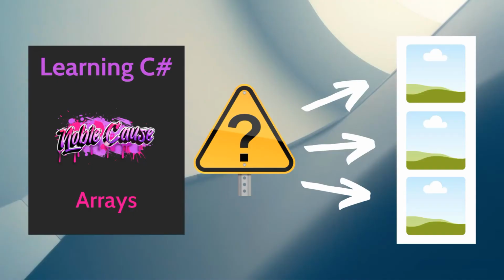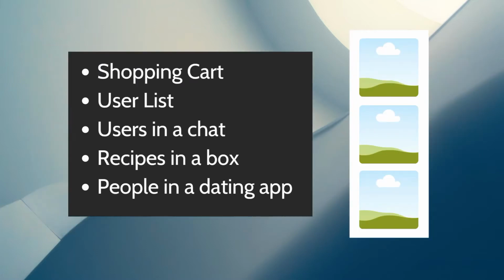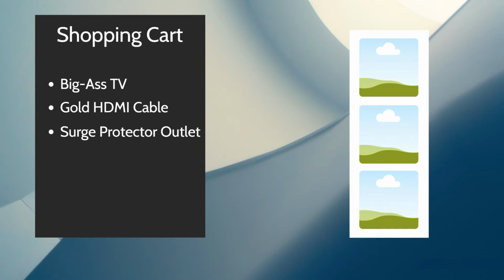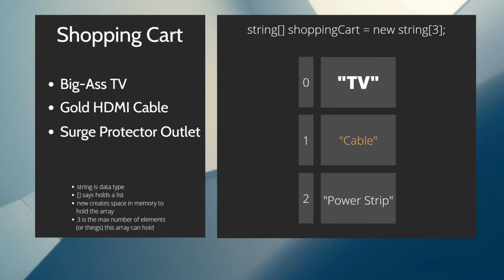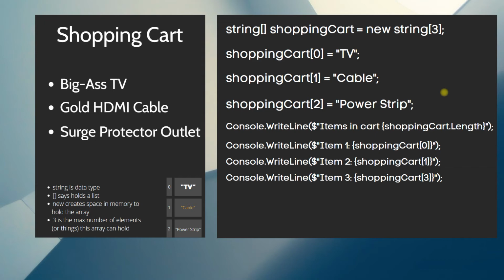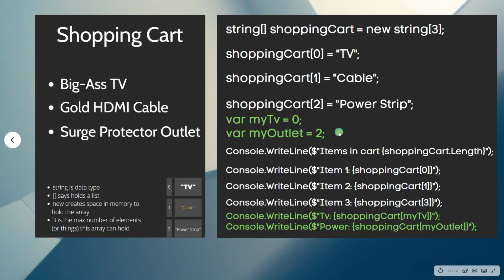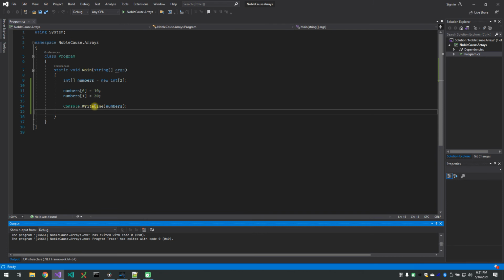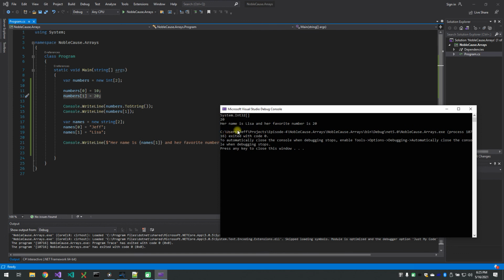Learn To Code For Free Online | Arrays ep-4 | Learn to code in 20 minutes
In this episode you will learn to code in C# (pronounced c sharp) for free. Up to date for 2021. This episode is part 1 of 2 where you will learn to code arrays. You'll see arrays in one form or another in just about every program you write. This course is a free online course and is my way to give back. I hope you enjoy it!